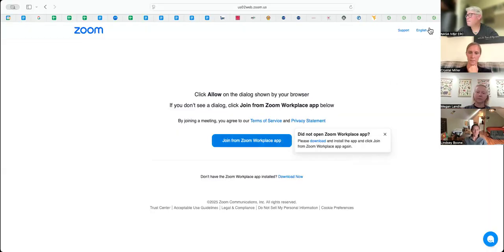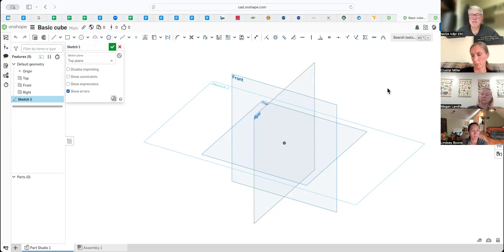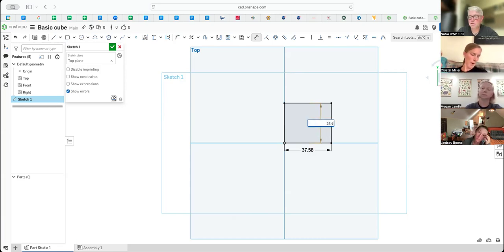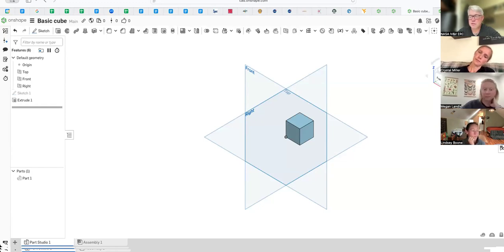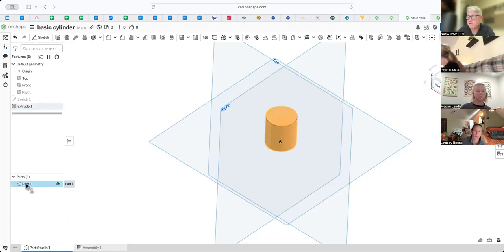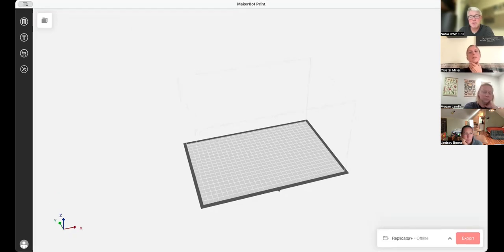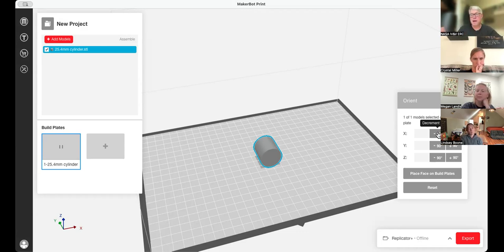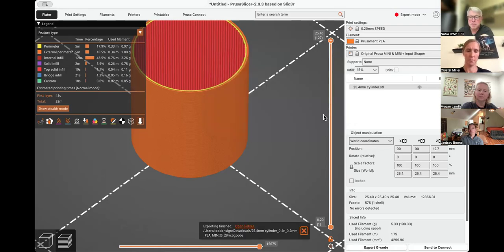Introduction to CAD Part 1 using OnShape and MakerBot Print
This is part 1 of 3 of a training for Morgantown area homeschool parents on how to use the ERC's MakerBot 3D printers.  In this segment we cover how to create a basic cube and cylinder and export that to MakerBot Print slicing software.